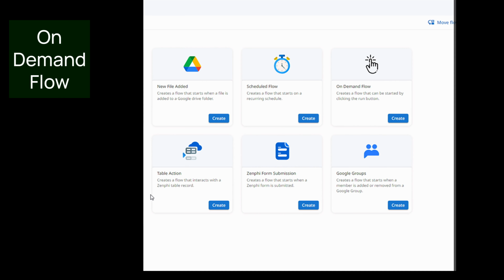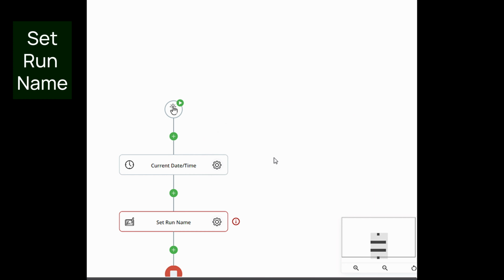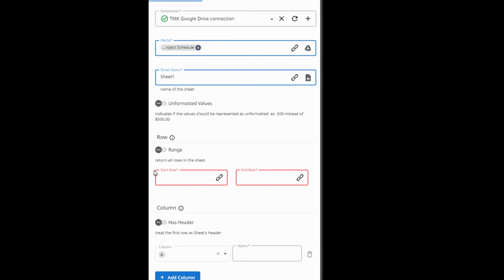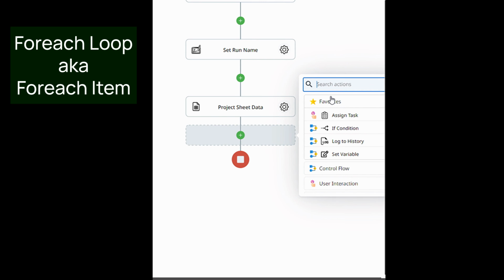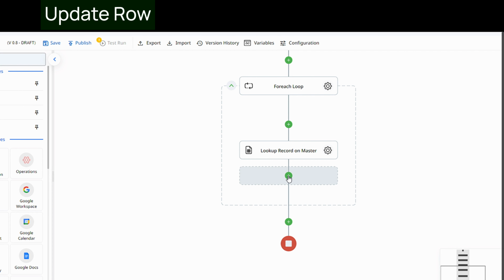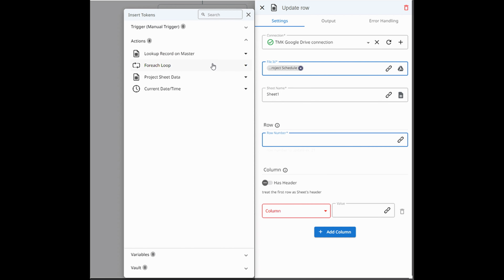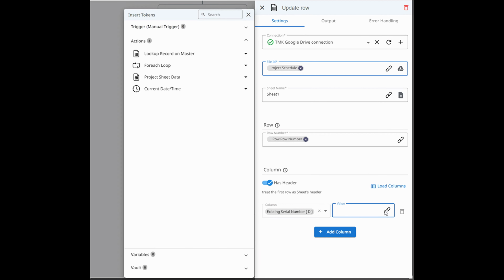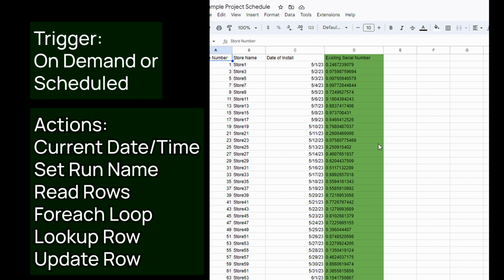Copy Data Instantly: How Zenphi Makes Google Sheets a Breeze!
In this video, we're going to show you how to copy data instantly from Google Sheets to other Google sheets documents.

Google sheets is a great tool for managing your data, but sometimes it can be difficult to copy data from one sheet to another. Zenphi makes data copying a breeze! With Zenphi, you can easily copy data between sheets, and even between different versions of a sheet! So if you need to copy data from Google Sheets to another document, or to your computer,  Zenphi is the tool for you!